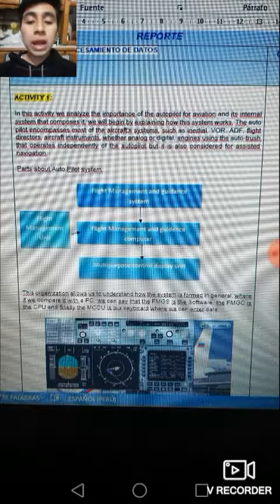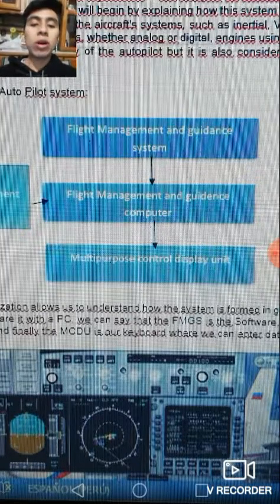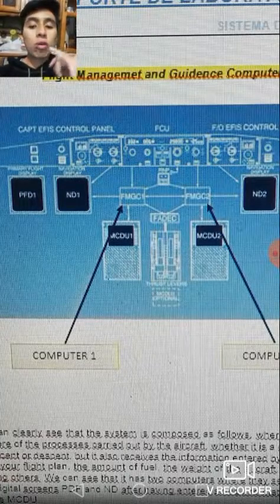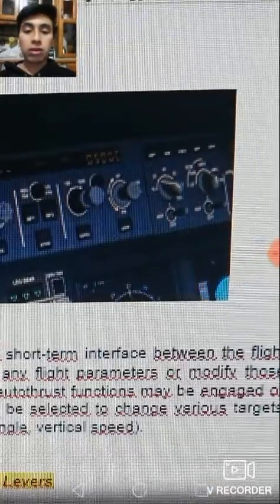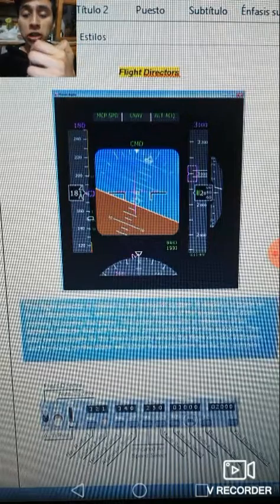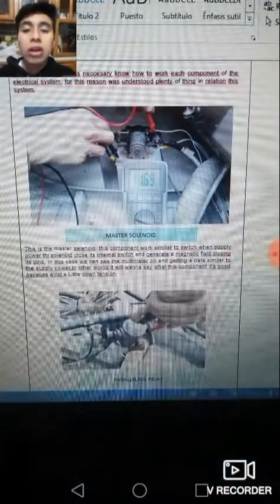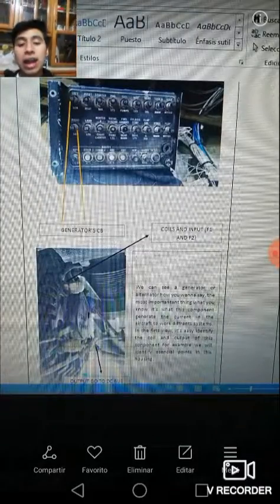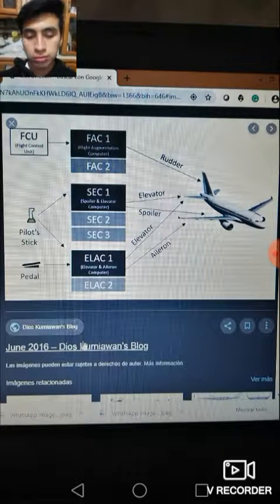MA LAB 5-6